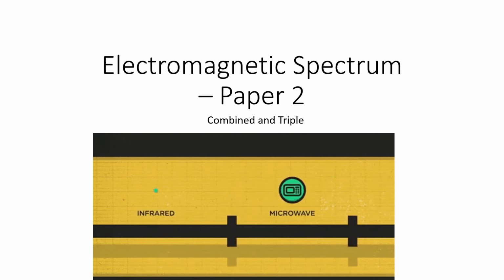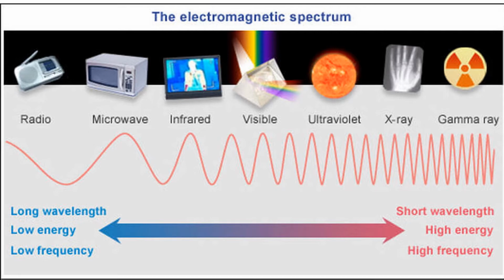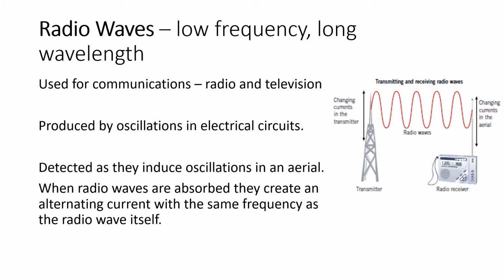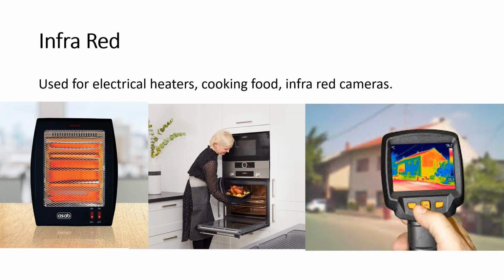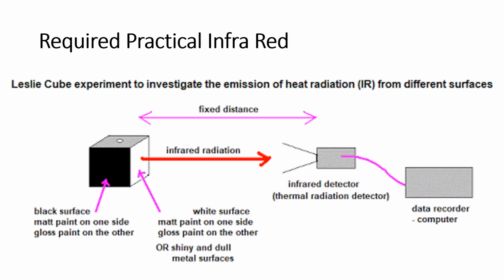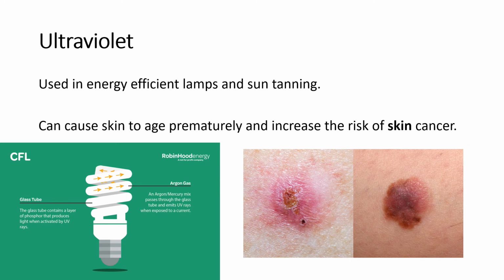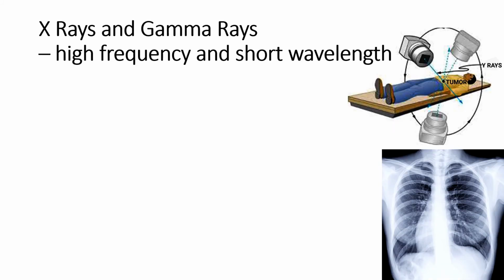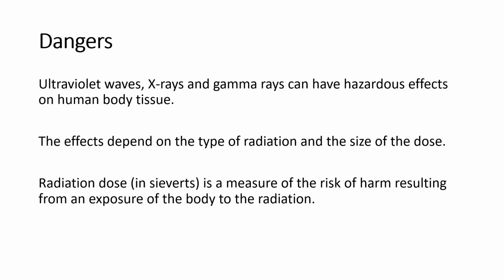Electromagnetic Spectrum Paper 2